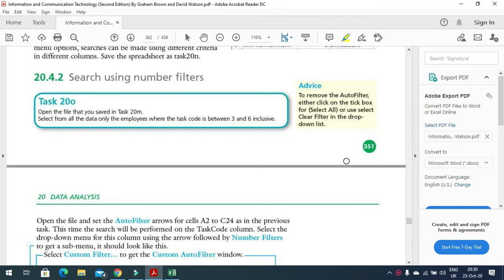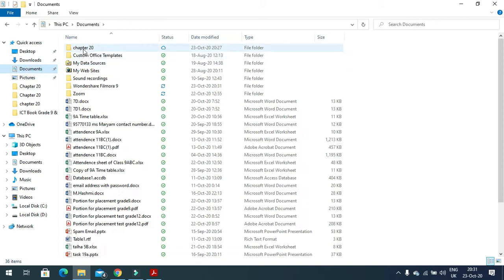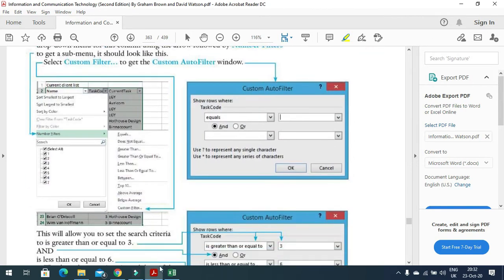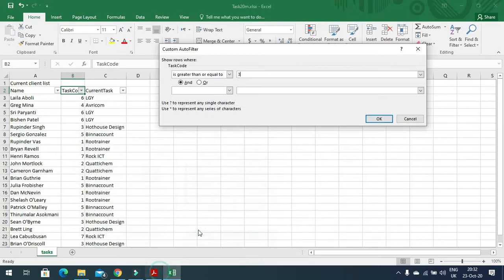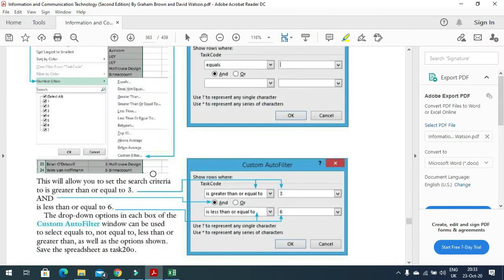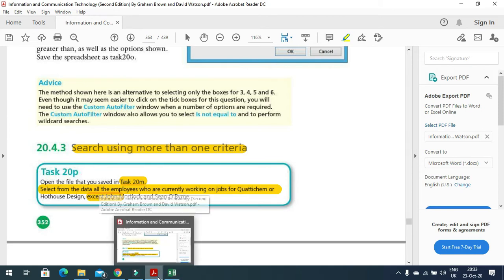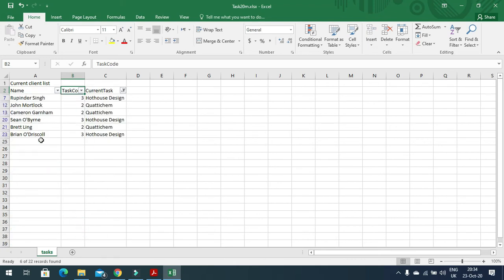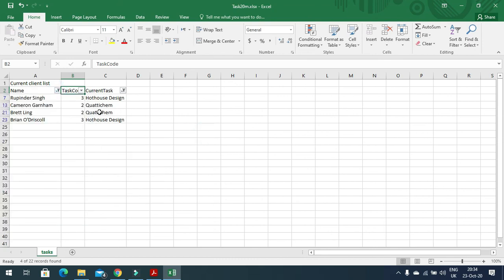Task 20op number filter & more then on criteria